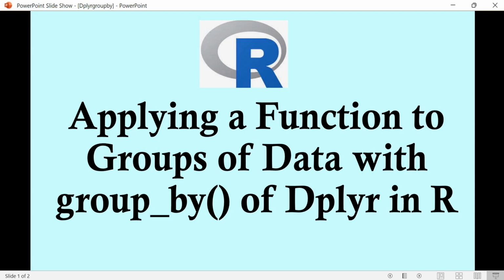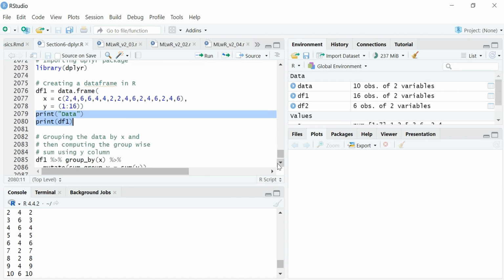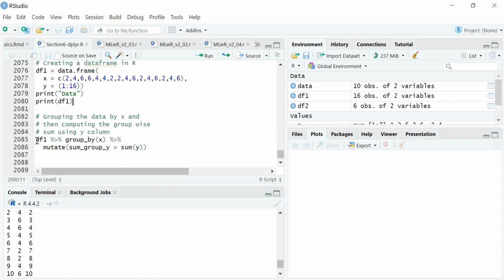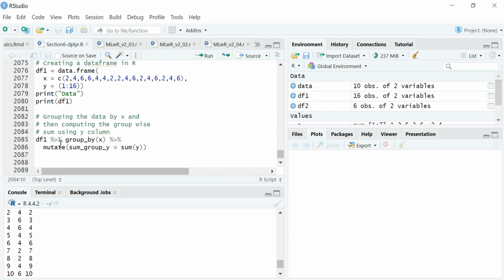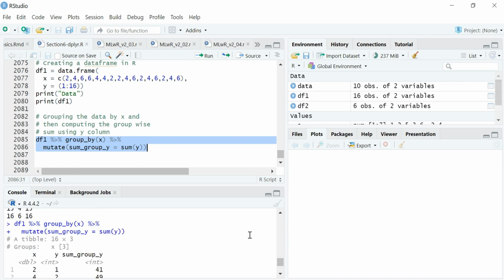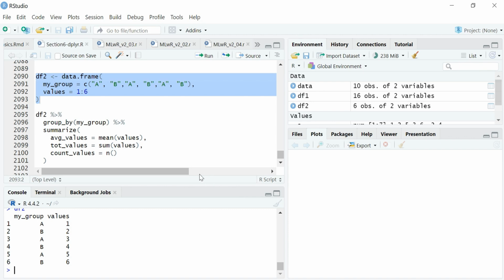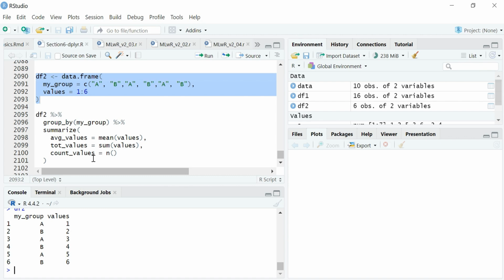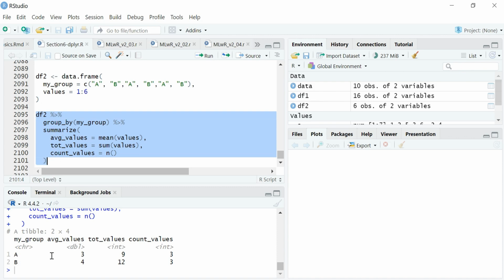R programming tutorial | Applying a Function to Groups of Data with group_by() of Dplyr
group_by() function from dplyr in R lets you to apply several functions to variables, in terms of different categorical values of one or more variables.
It is usually combined with functions like mutate(), summarise(), etc.